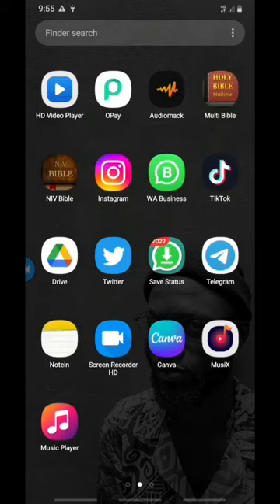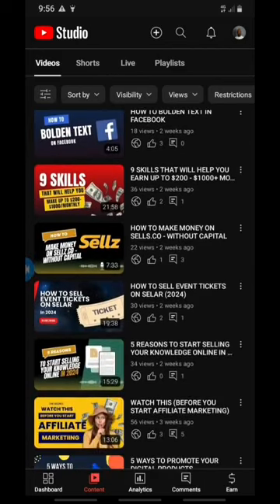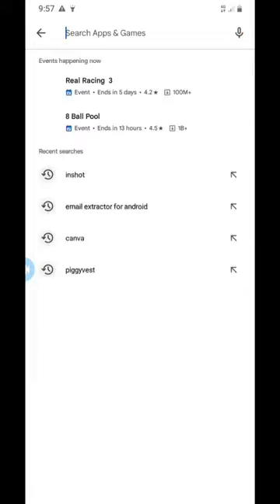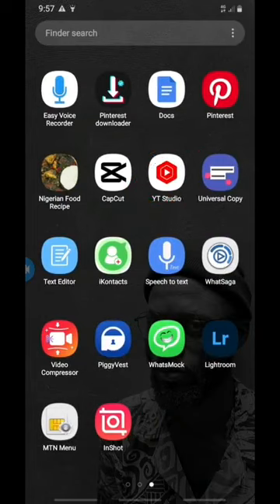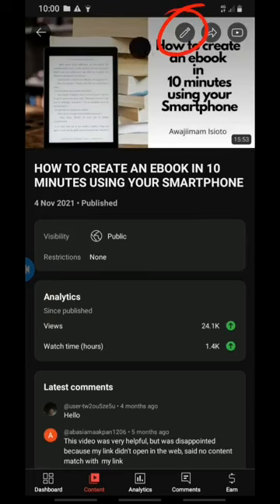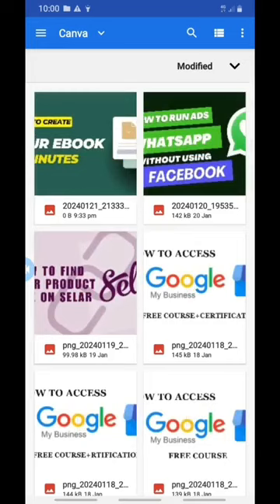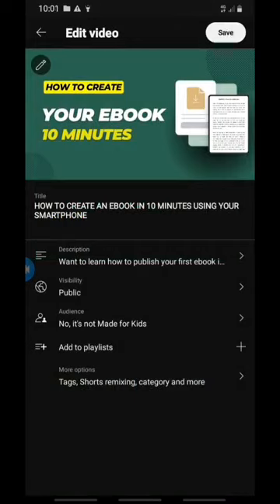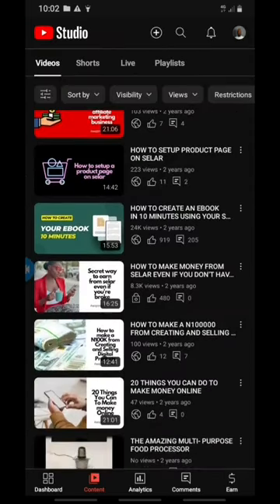HOW TO ADD THUMBNAILS TO YOUR VIDEOS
In this video I shared a step-by-step guide of how you can add a Thumbnail to you videos using youtube studio app.

Join my mentorship group for only $1

Click the link to gain access